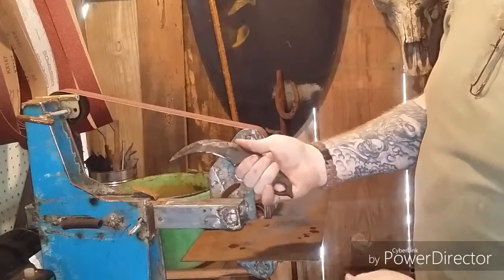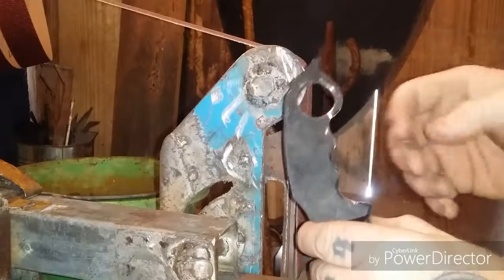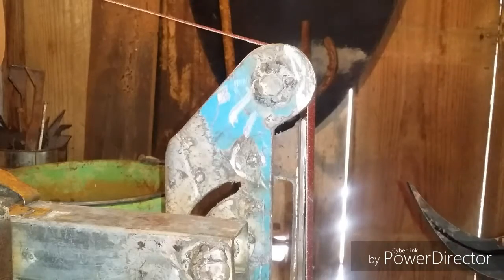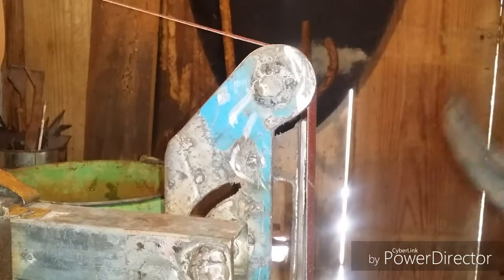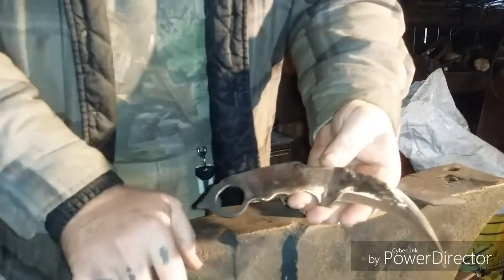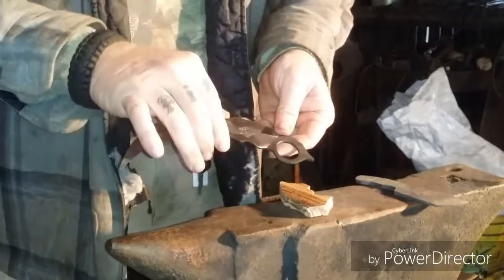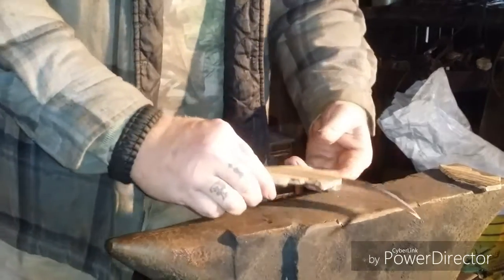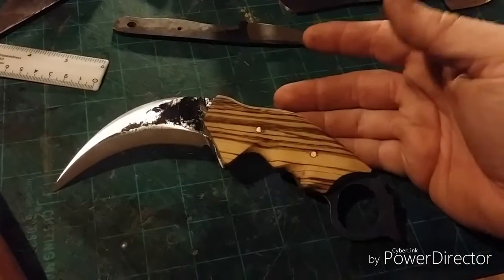Karambit part 2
Grinding the finished profile, bevels, and shaping the handle scales. At the end of the video you can see the finished knife.